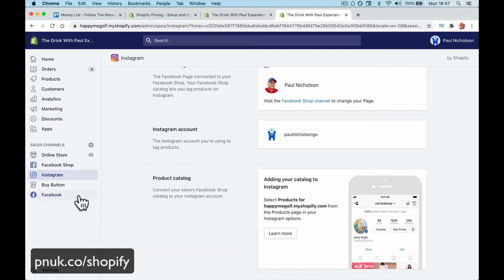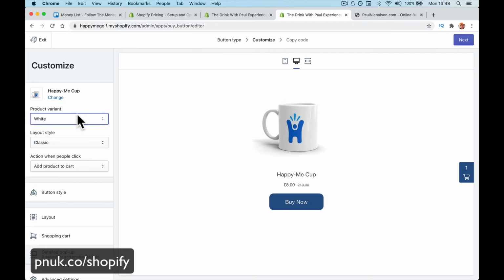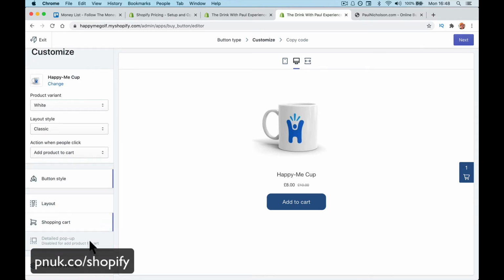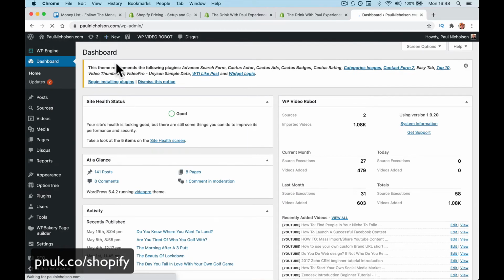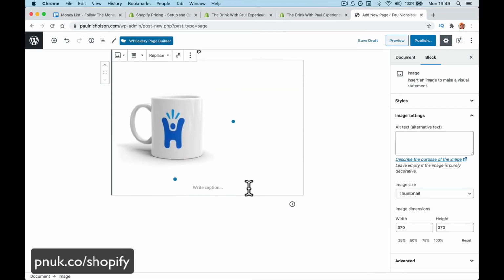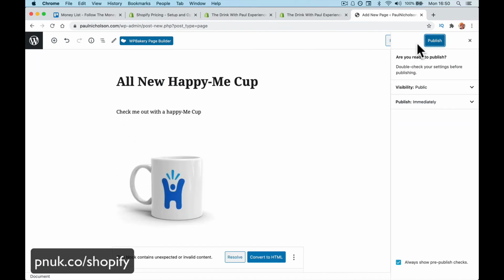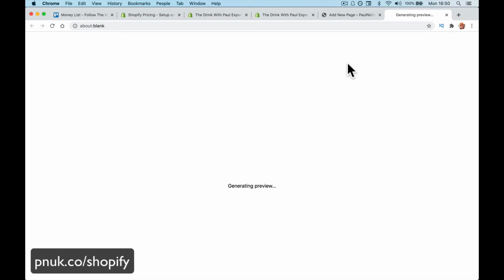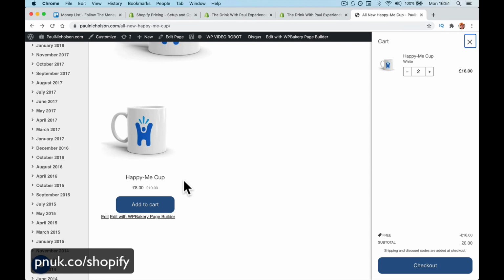Shopify 2020 Beginner Buy Button Introduction